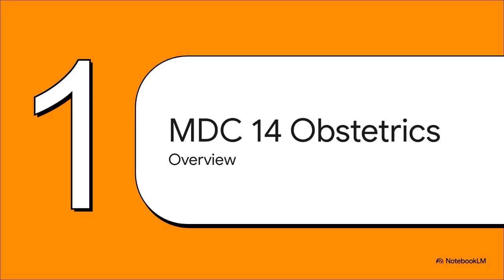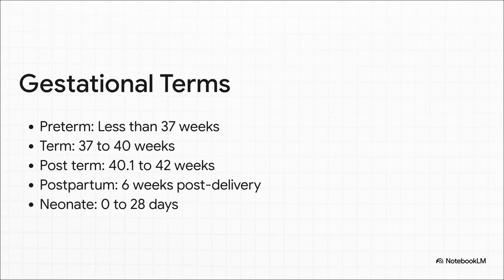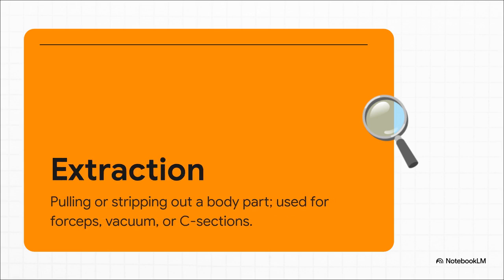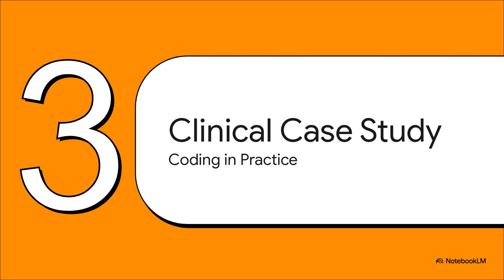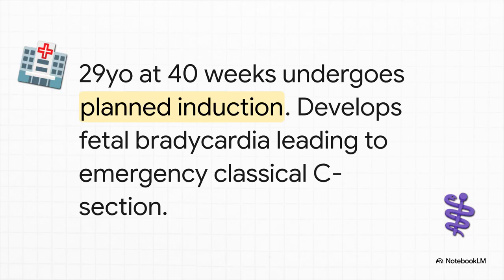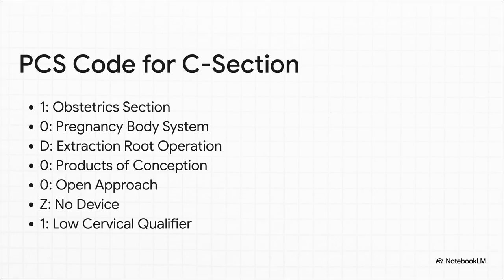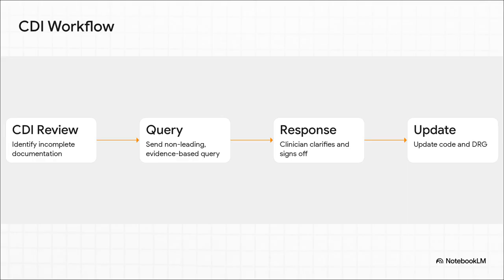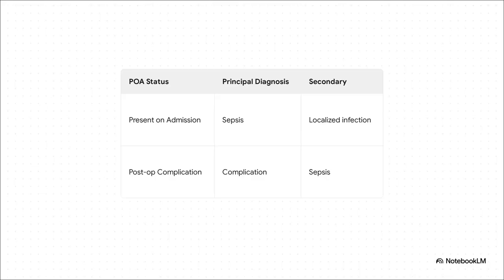Medical Coding IPDRG Training PART 103 Major Diagnostic Category 14 Pregnancy Childbirth Puerperium